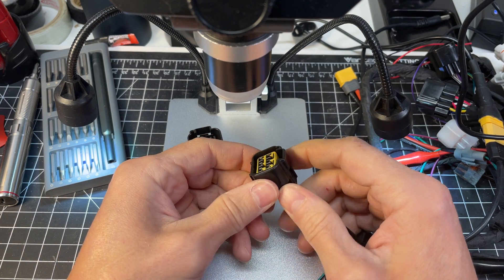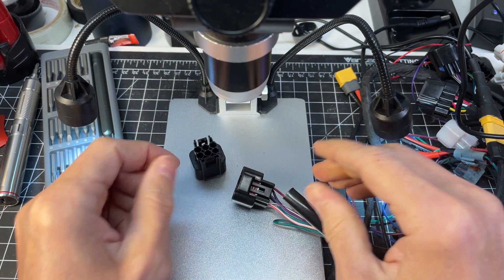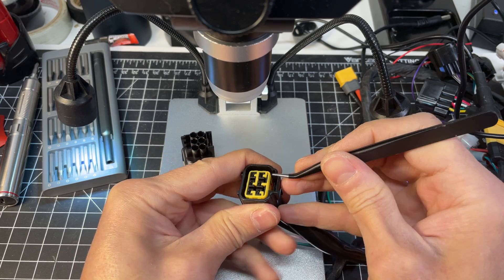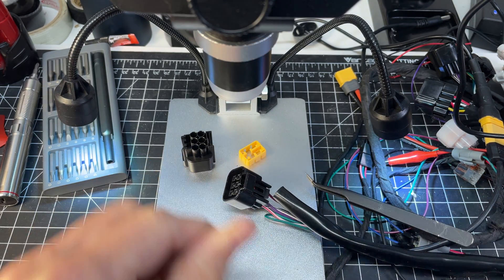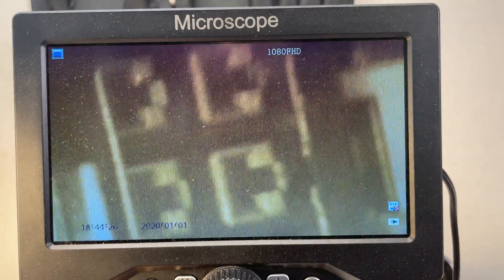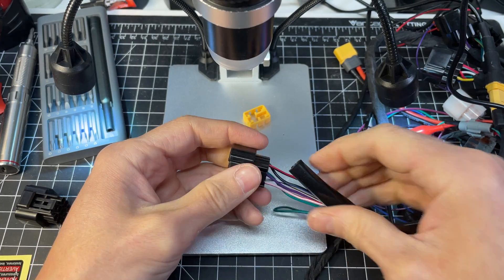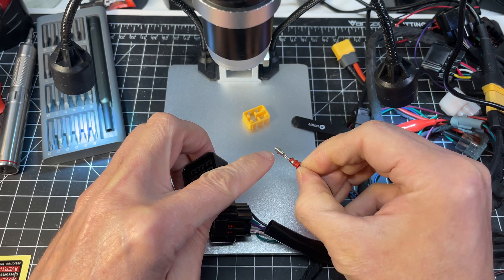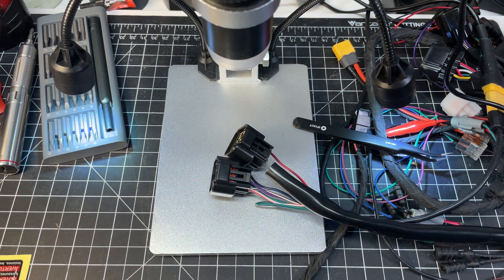How to replace a Talaria or Sur-Ron connector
This is for the battery communication connector  on a sur-ron but you can use this for the other Furukawa connectors found on all Talarias

This model of connector is a Furukawa FW-C-6F-B , The 6F stands for 6 pin female so if you need a male for the battery side them change to 6M)